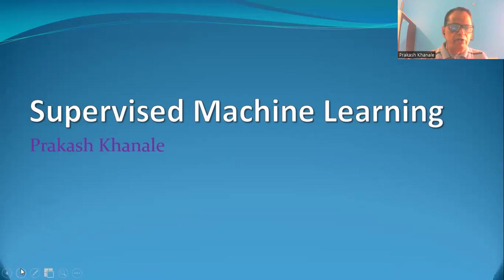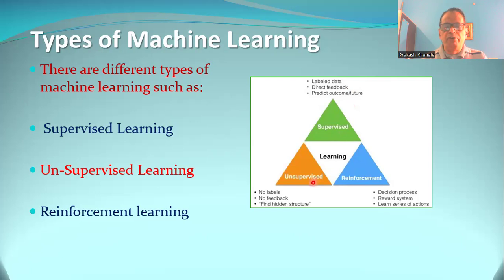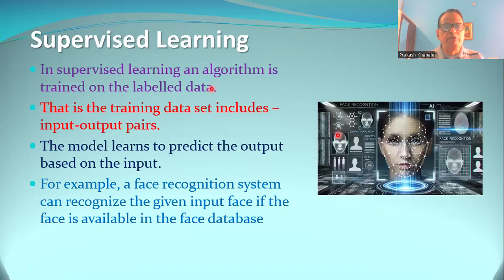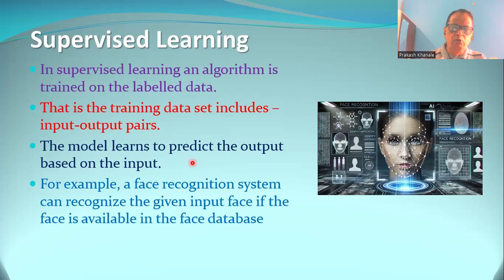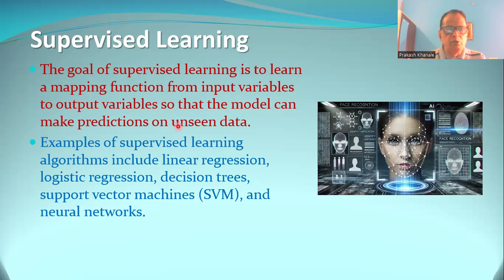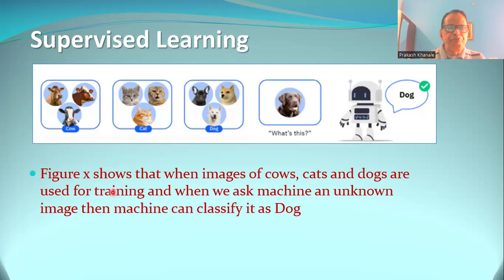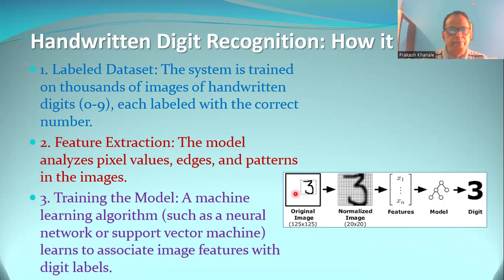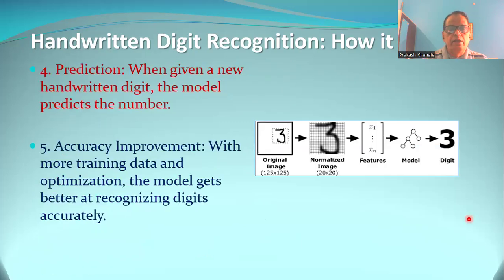Supervised ML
Supervised Machine Learning is explained with example